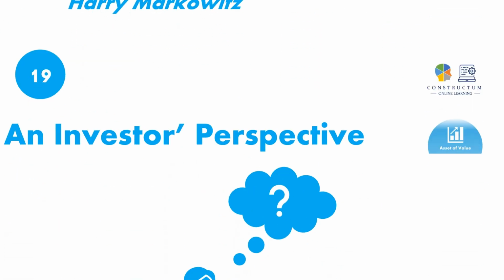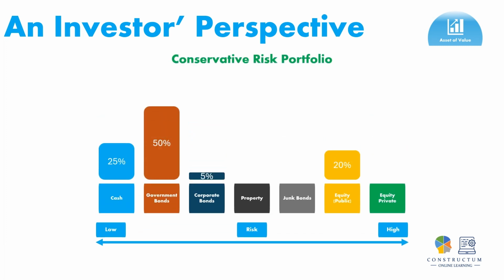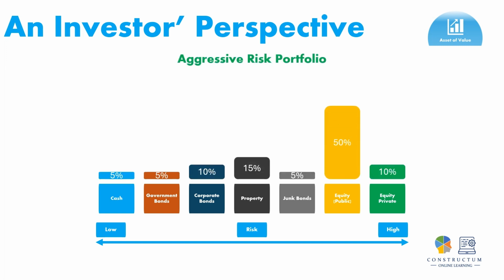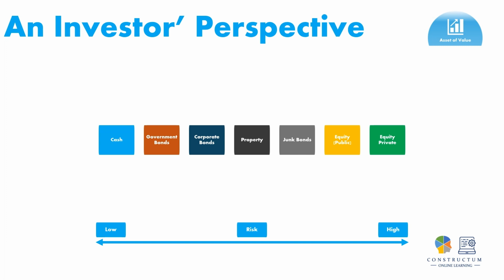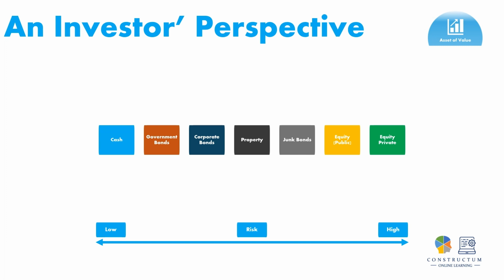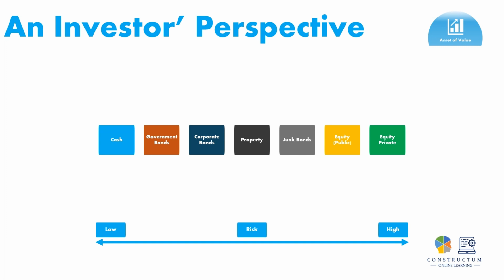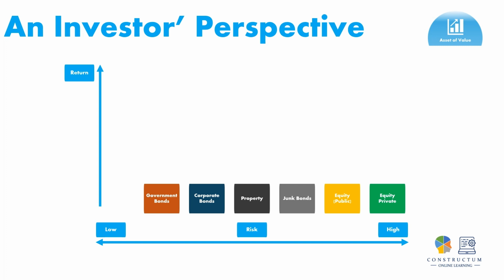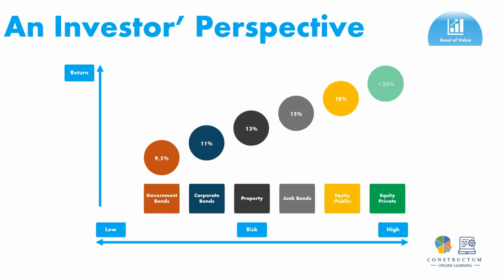Chapter 19 An Investor s Perspective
In this chapter, I address the relationship between risk and return from an investor’s perspective. Investors are spoilt for choice when it comes to prospective investment opportunities. A basic principle of investing is that a positive relationship exists between investment-risk and-return. In simple language it means that when accepting a high level of investment risk investors demand a high investment return.
A business owner seeking to attract investors are in a competition for capital and must be able to present a convincing case to investors seeking a high rate of return. But there are many other factors that influence the perception of investors seeking an ownership stake in a private company.